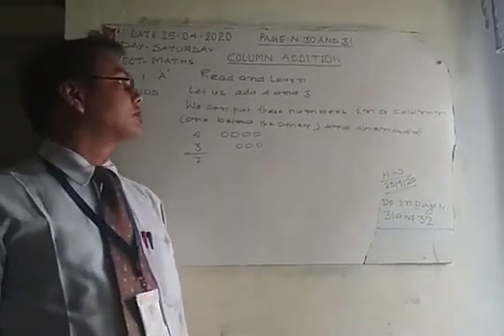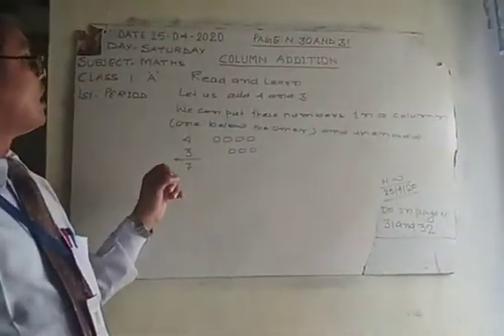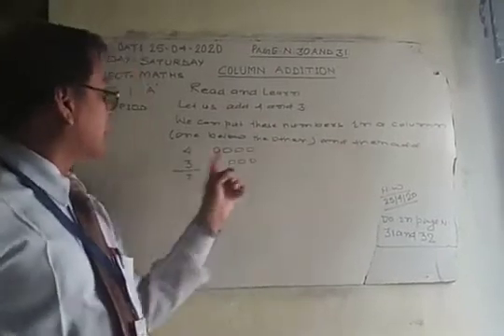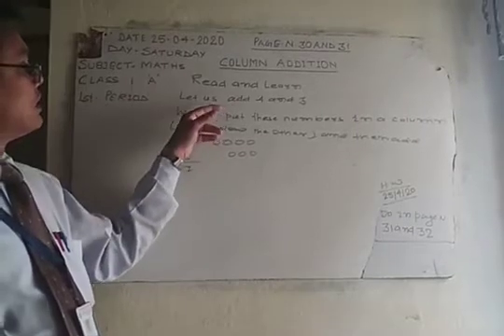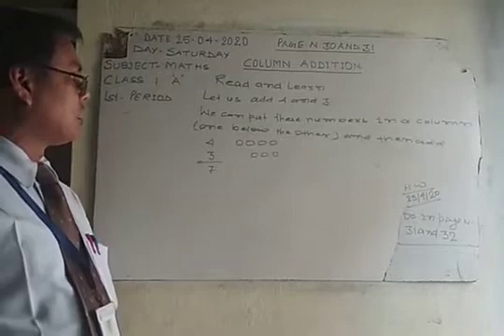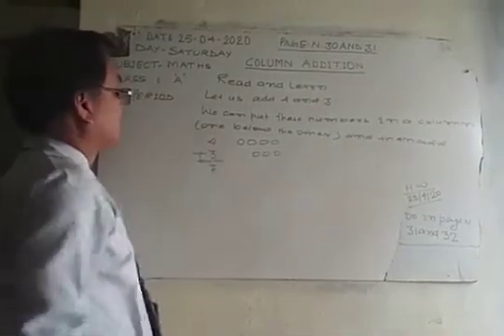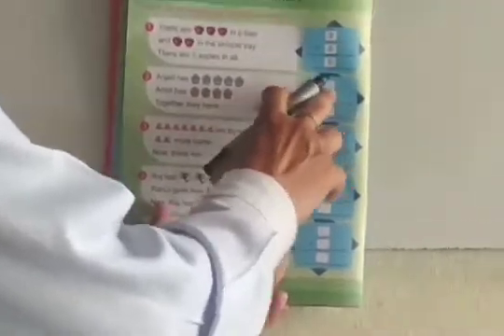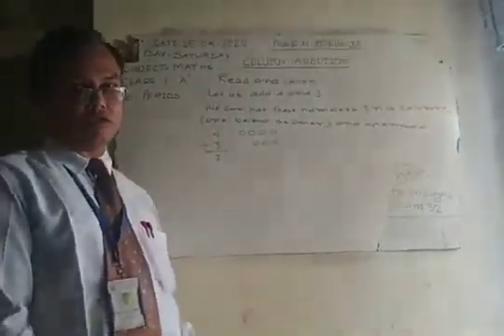Lecture_14_Class 1 ( Mathematics )